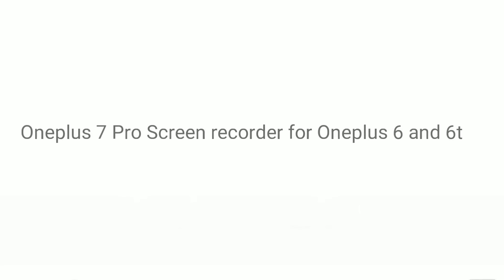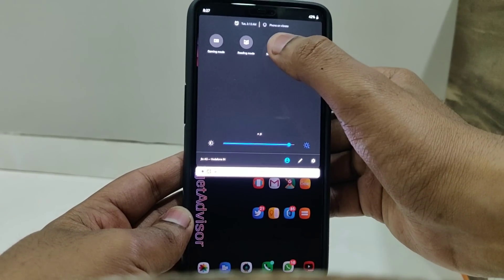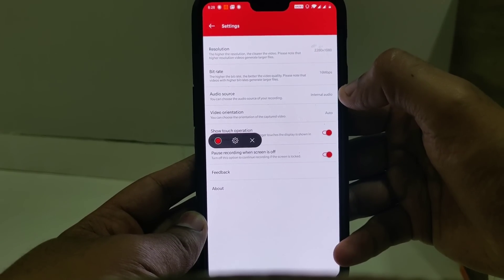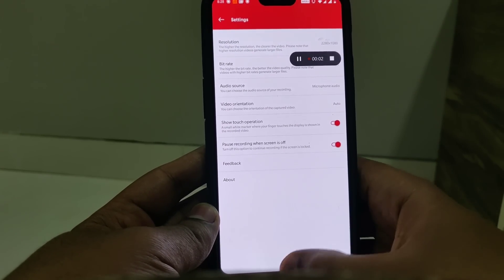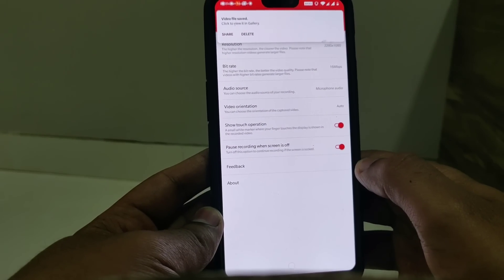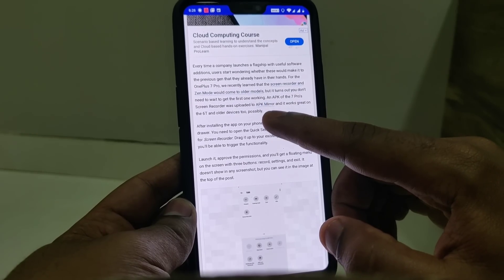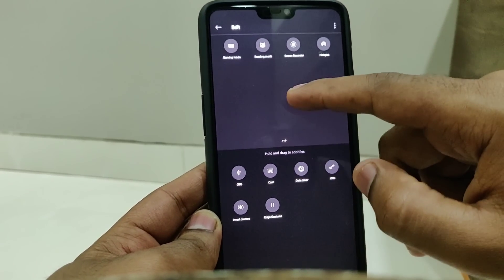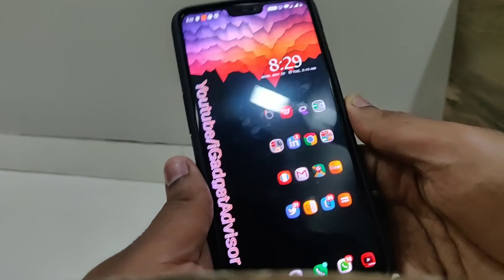Oneplus 7 Pro Screen Recorder for Oneplus 6 and 6t